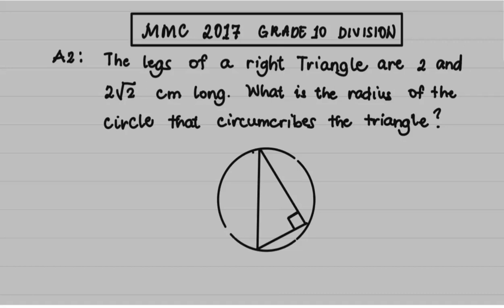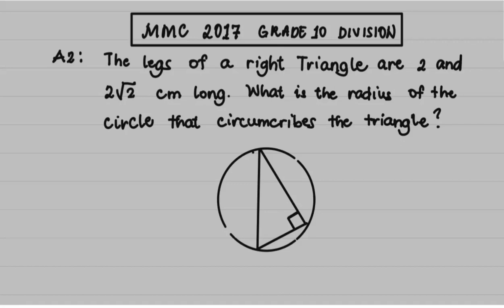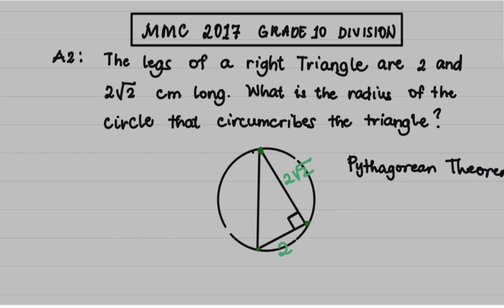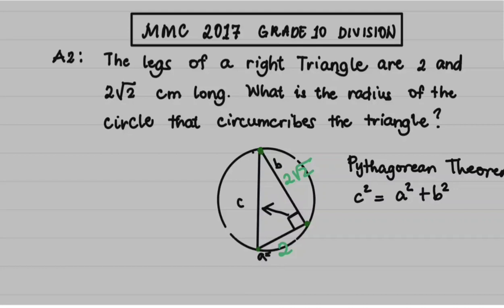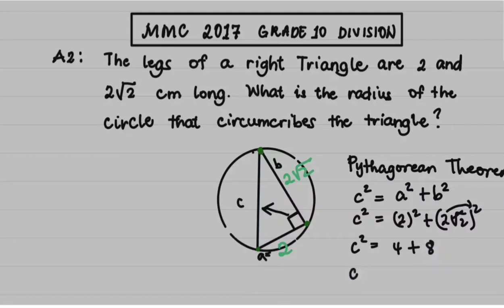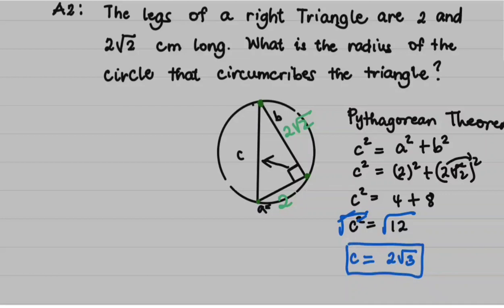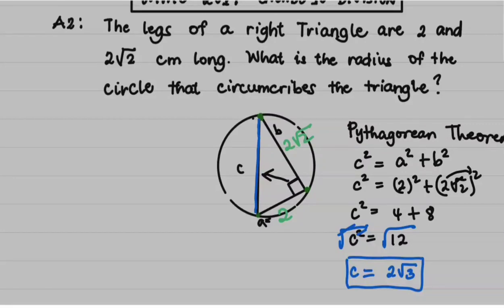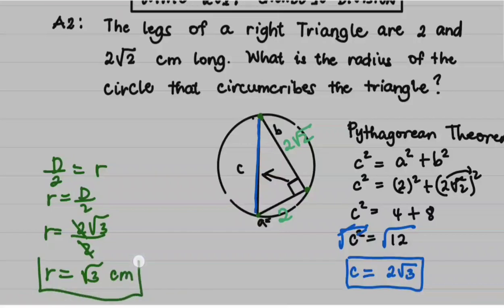MMC 2017»»Grade 10 Division»»Geometry Problem